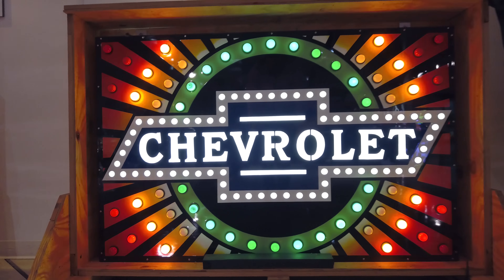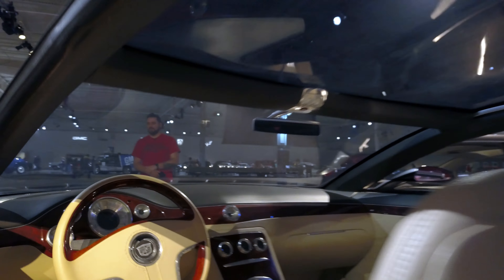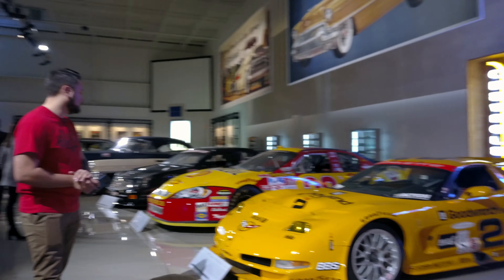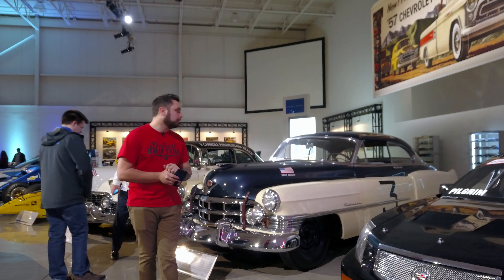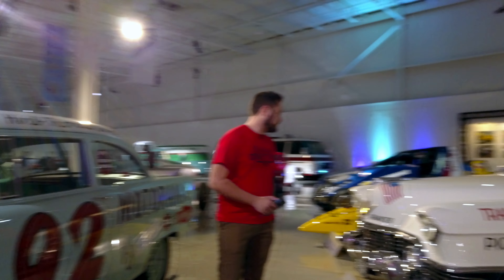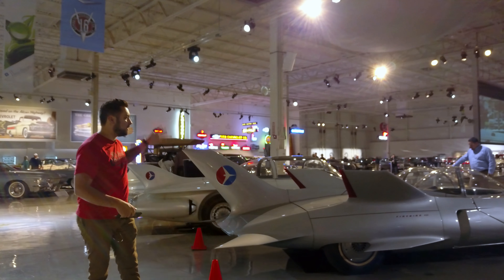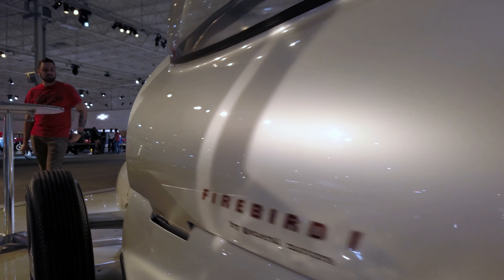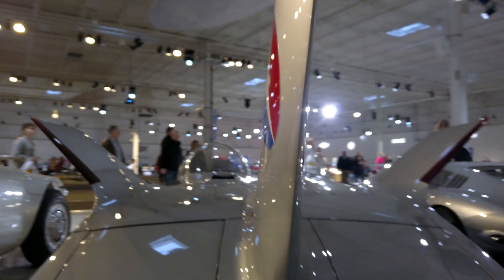GM Heritage Center - Cadillac Concepts, Racecars and the Firebirds (4k)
Join us for a walking tour of the GM Heritage Center.  We will see the Cadillac Concepts, famous GM racecars and the firebirds concept vehicles.